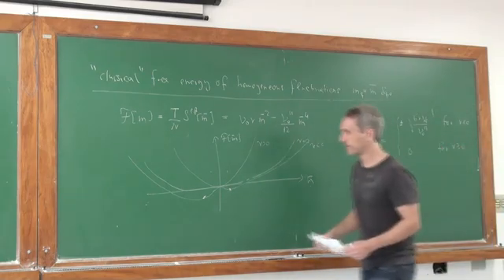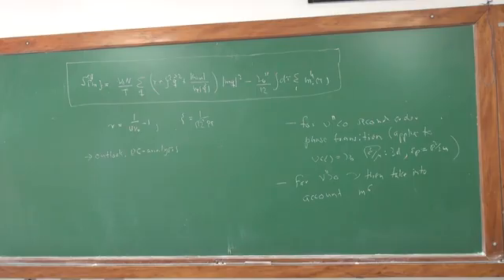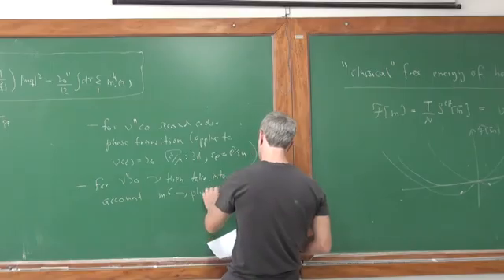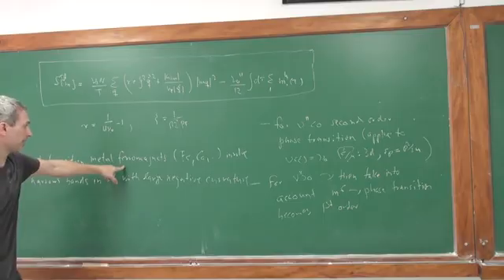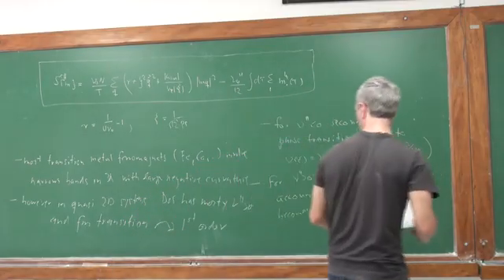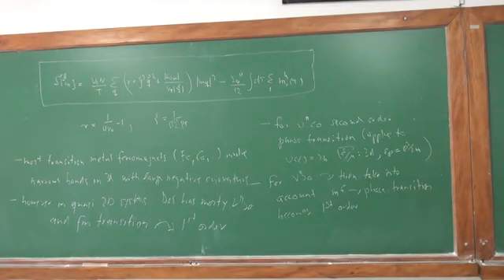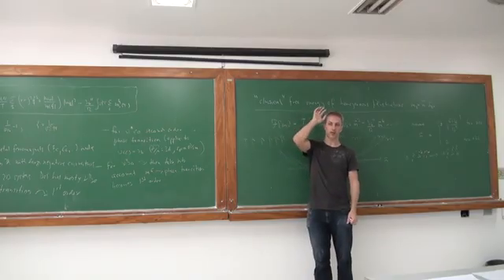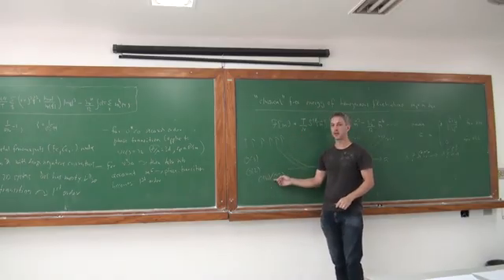Aula 18. Effective theory for fluctuations; "Classical" field energy (Cont. II)